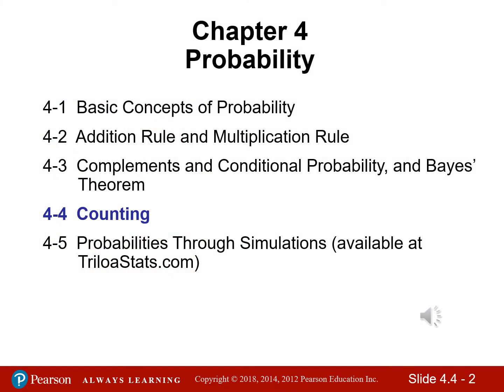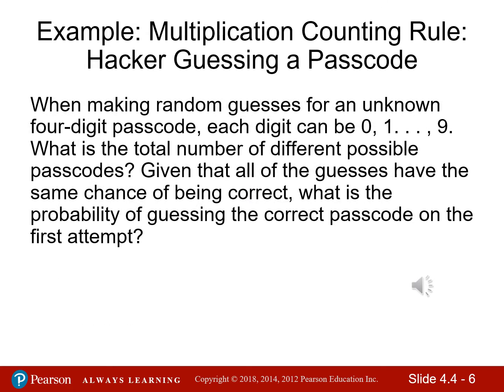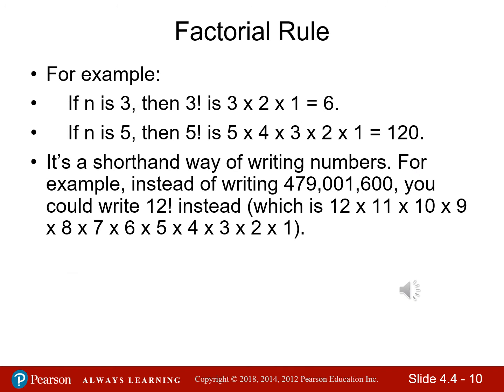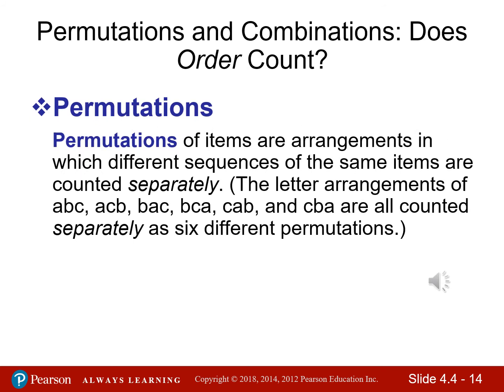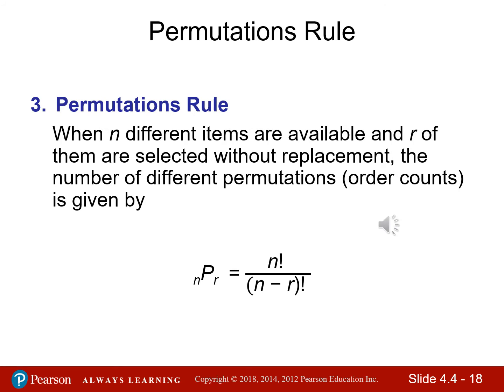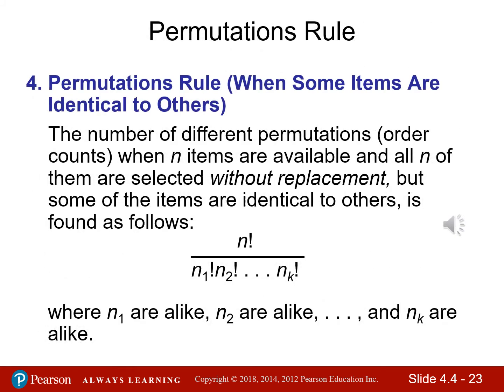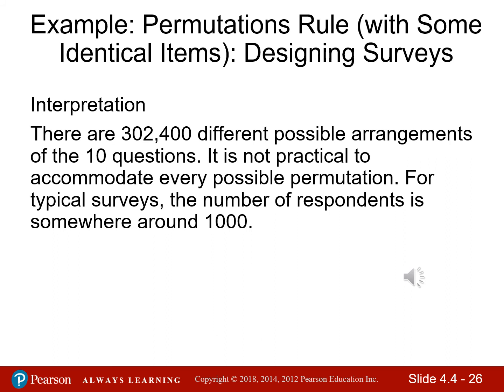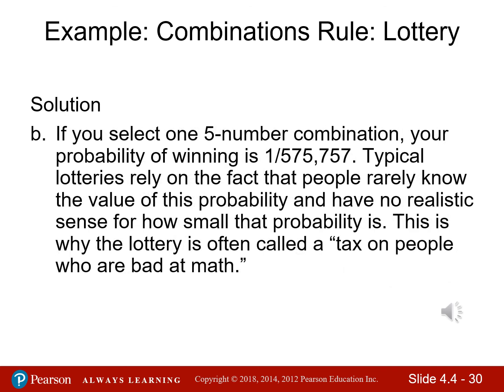Chapter 4 4 Lecture Video